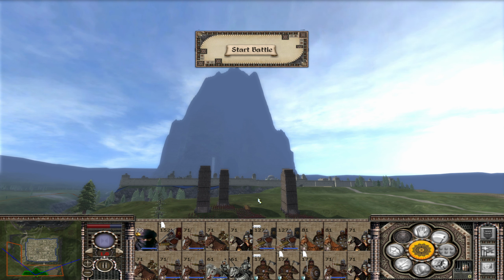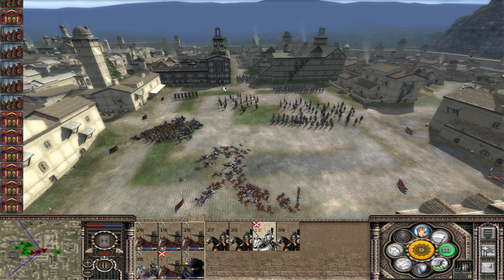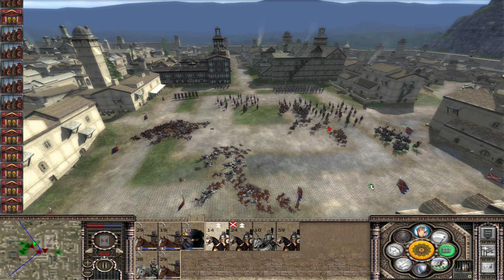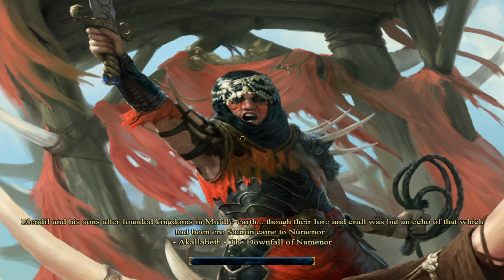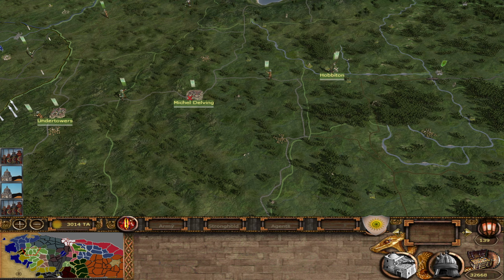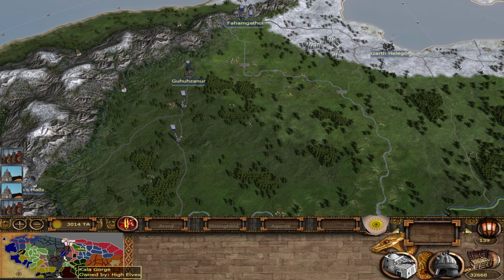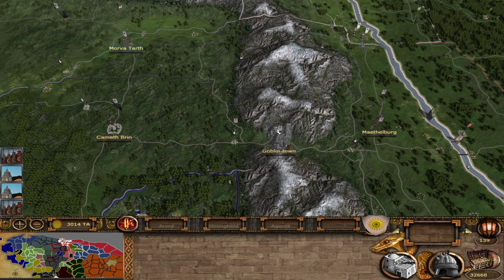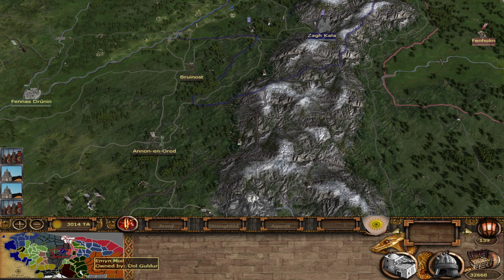DaC - Khand: 19, The End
Dac V5 is still being worked on and this is a pre-release version.

The latest public version of DaC (V4.6) released on the 25th April 2021.

I was the modding lead for Divide and Conquer for 9 years and it is a total conversion mod that brings Lord of the Rings to the total war setting.